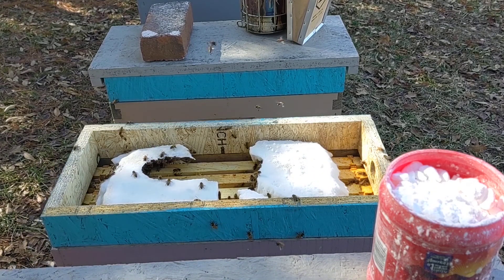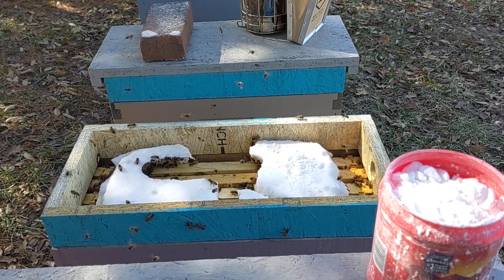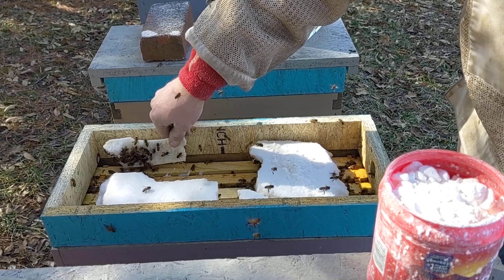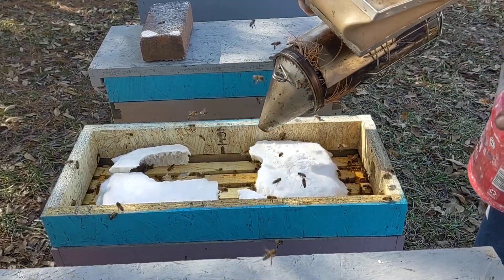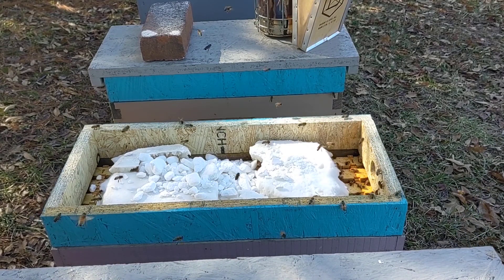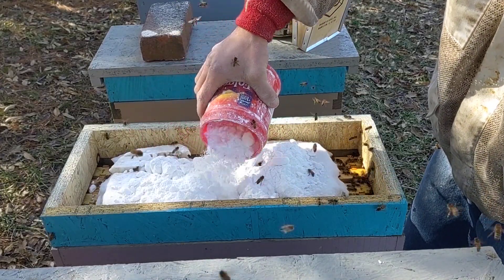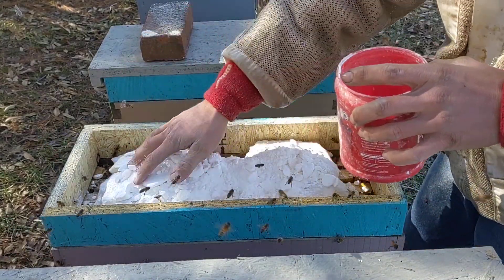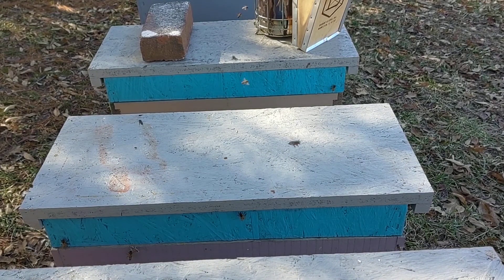Checking the sugar reserves in our over wintered Fat Bee Man bee hives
Here we check our sugar reserves in our sugar shims that we placed on our hives back in November.  We placed the sugar on top of our 5 frame nucs mid November 2019 and now checking on them in early February 2020.  We will be selling these over wintered in South Eastern Illinois  nucs for $225 each and will be ready for pickup in mid April.  These are the stock we raised straight from the Fat Bee Man himself!